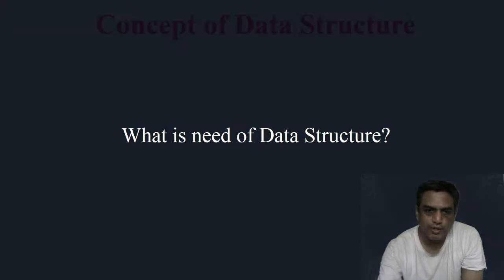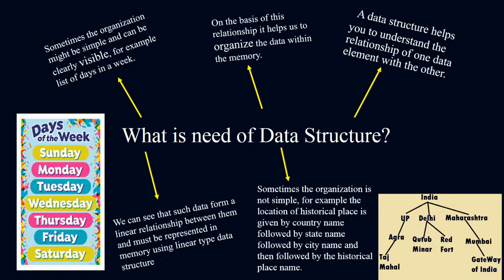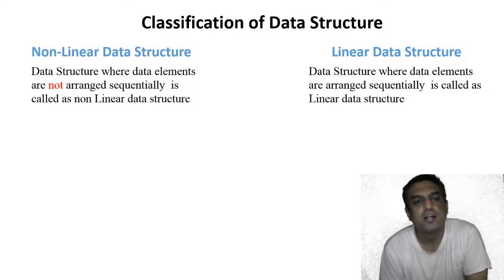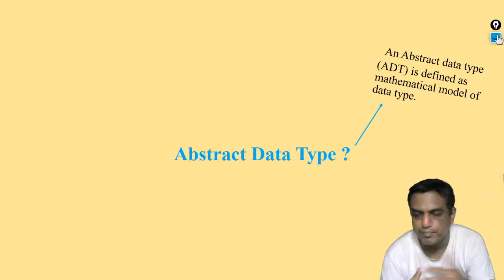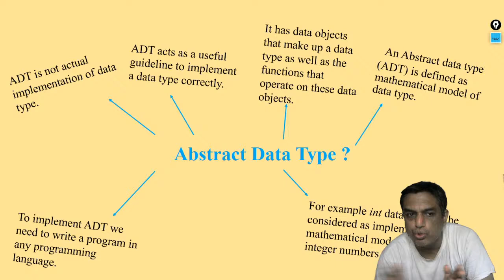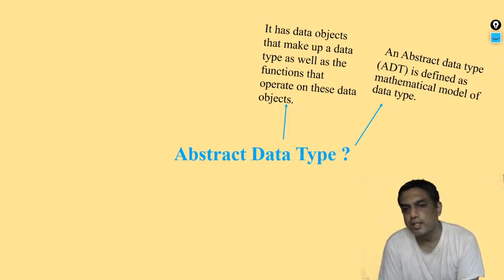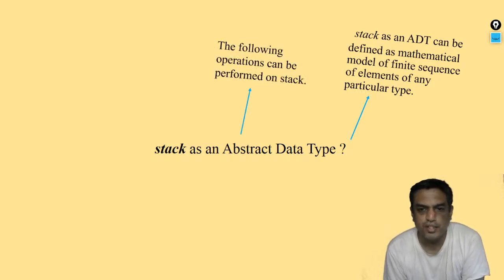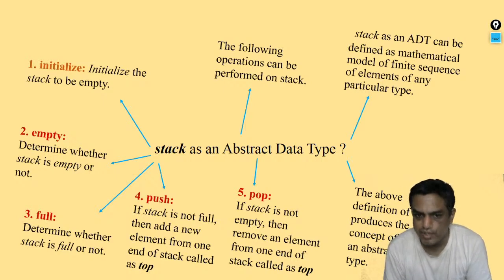Data Structure | Need | Classification | Abstract Data type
What is need of data structure
classification of data structure
12:00 Abstract Data Type
int as an Abstract Data Type
stack as an Abstract Data Type